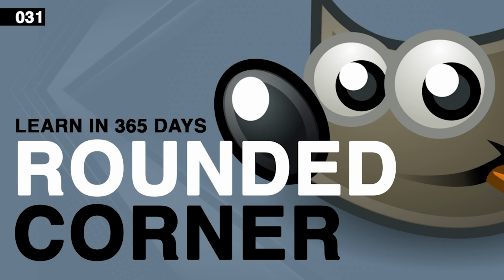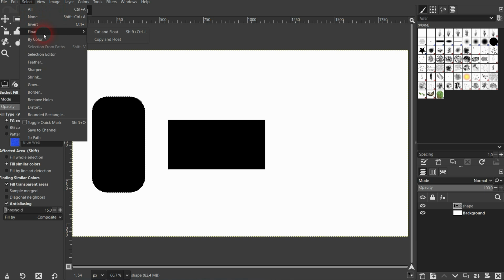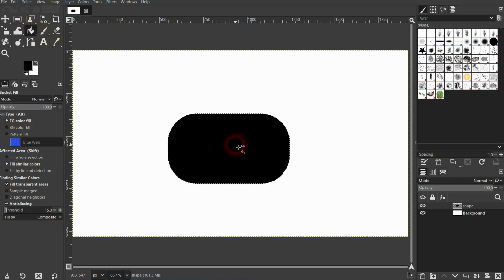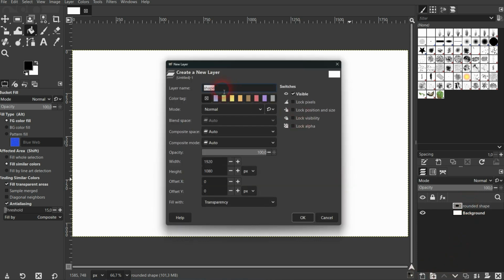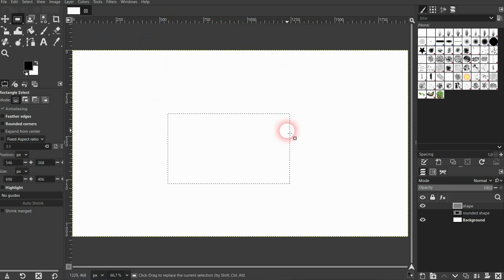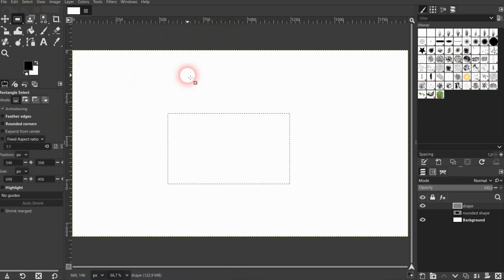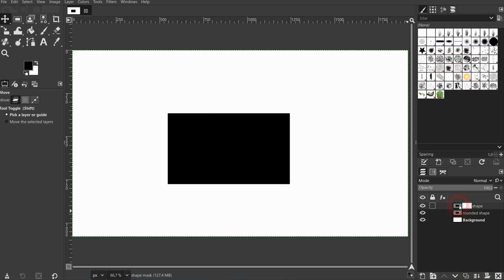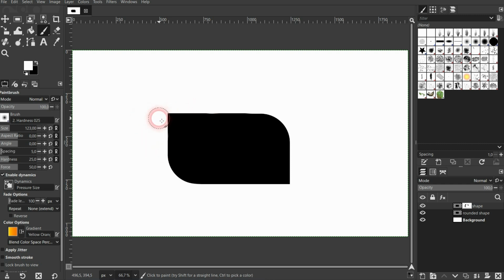How to Make Individual Corners Round in Gimp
Learn Gimp in 365 Days - Day 31: In this tutorial I'll show you how you can round corners individually in Gimp.